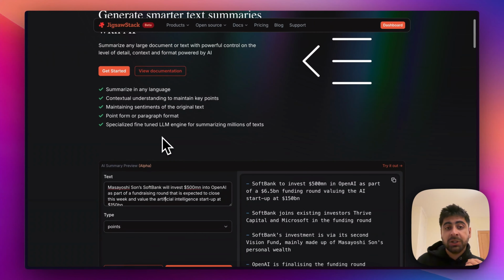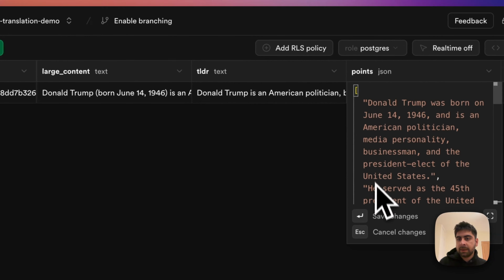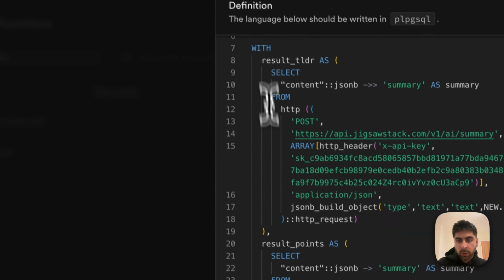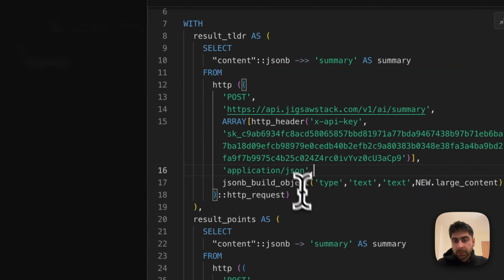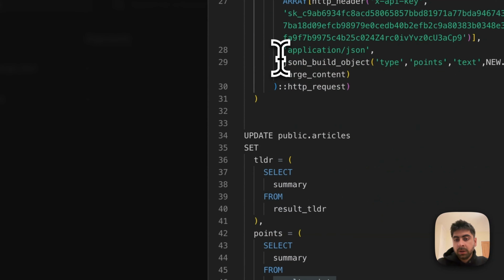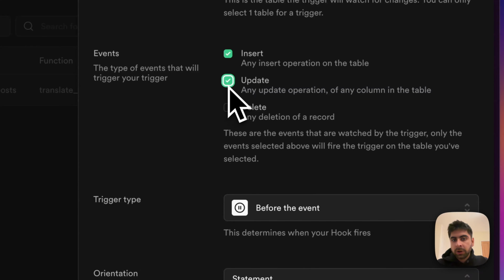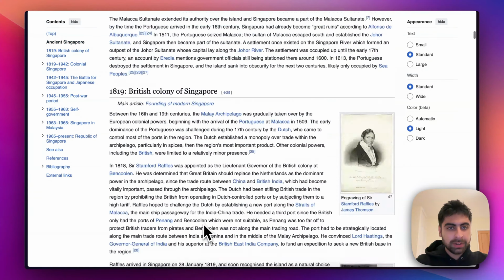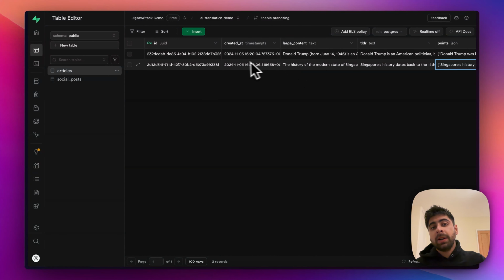Use AI to summarize large content from in your Database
Yoeven from JigsawStack demonstrates how to integrate AI-based summarization directly into a PostgreSQL database using Supabase. Building on a previous video about translation, this tutorial walks through creating triggers and functions to summarize large text content and store the results within the database. The video showcases step-by-step instructions, including handling API requests, managing updates, and ensuring efficient summarizations for each row of data inserted or updated. Explore how to seamlessly bring AI functionality into your database environment without writing extra code.

00:00 Introduction and Daylight Saving Experience
00:13 Bringing AI into Your Database
00:56 Summarization API Overview
01:26 Setting Up the Database
02:01 Creating and Editing Functions
04:25 Triggering the Summarization Function
05:23 Inserting and Testing Data
06:02 Extending AI Capabilities
06:28 Conclusion and Future Videos